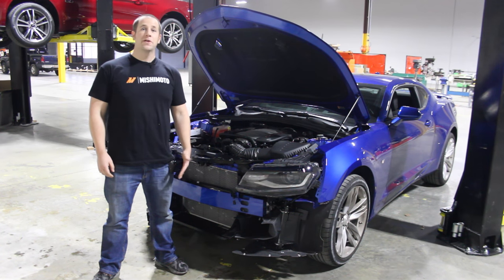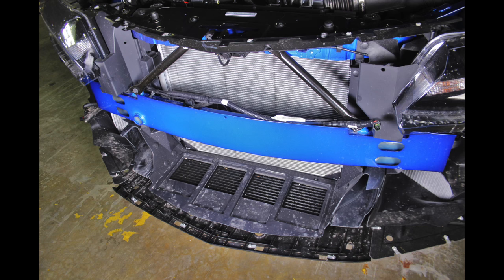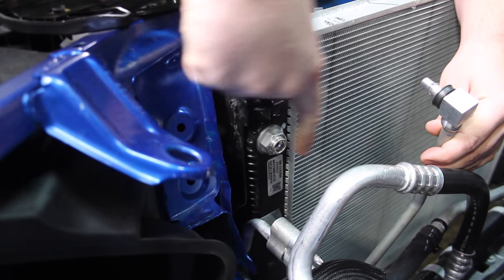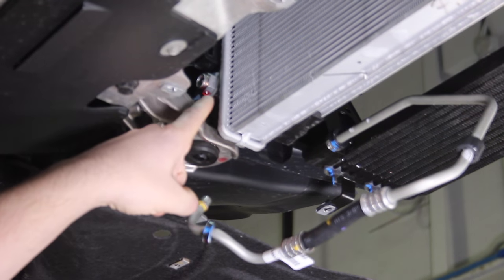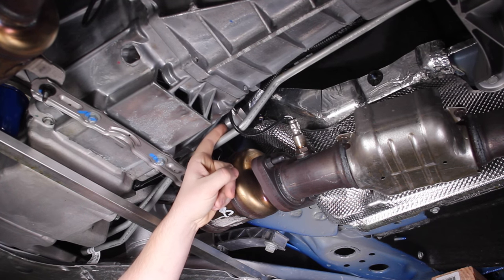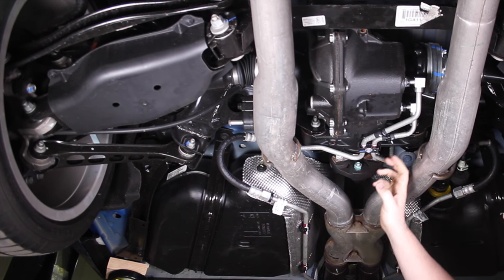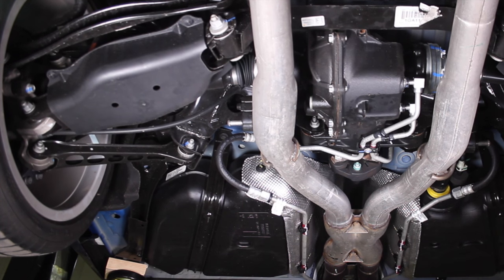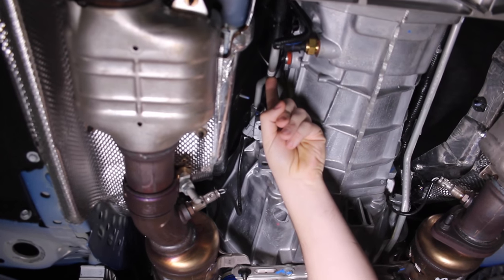2016 Camaro SS Video Review Series, Part 5: Transmission and Differential Cooling System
Check out the fifth segment of the Mishimoto 2016 Camaro SS video review series! In this video we provide an in-depth look at the factory-equipped transmission/differential cooling system.

Our next video will include details about the front suspension of our SS.

For full coverage on our 2016 Camaro, check out our engineering blog linked below!

-John